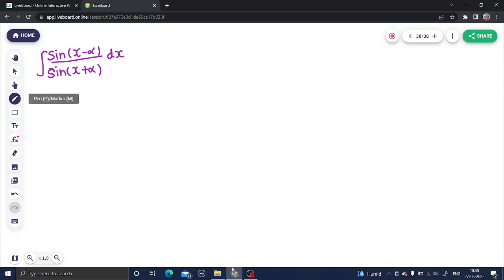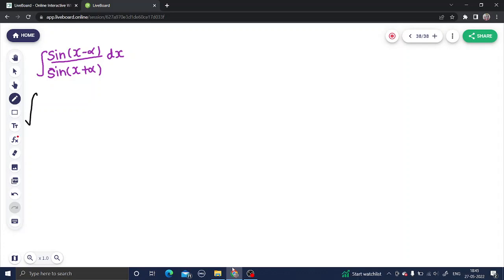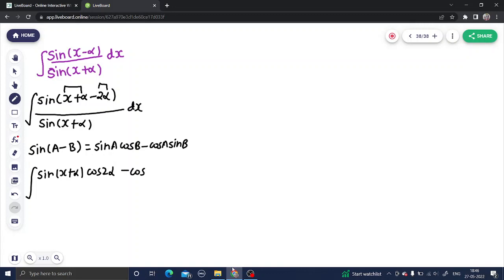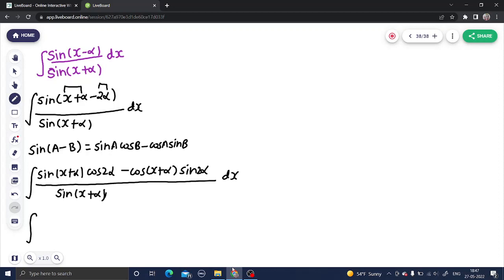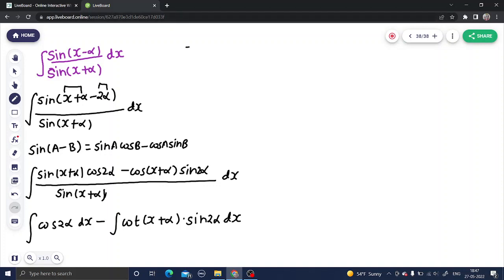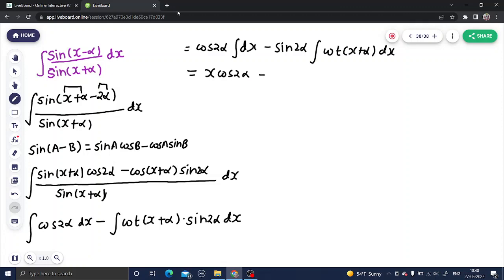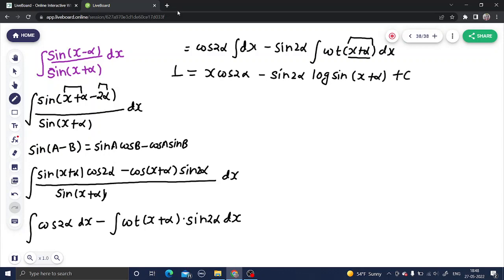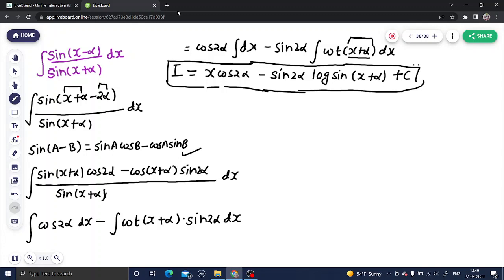Integration of sin(x-α)/sin(x+α)